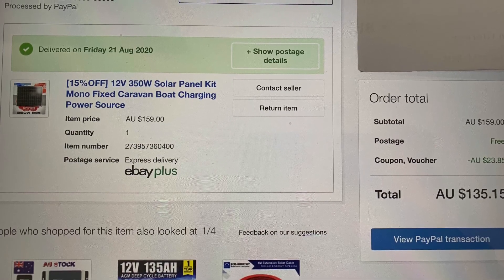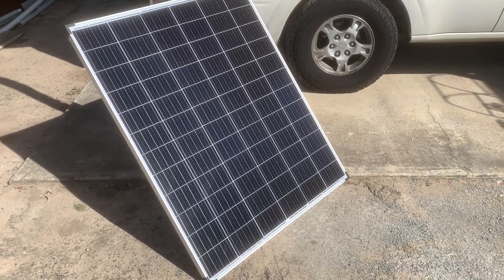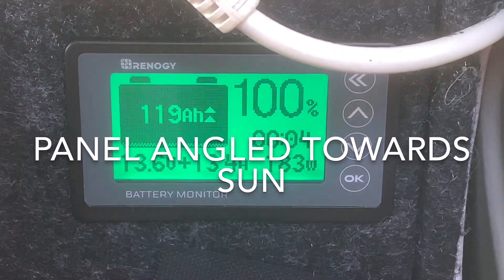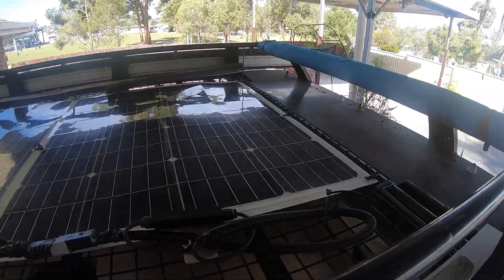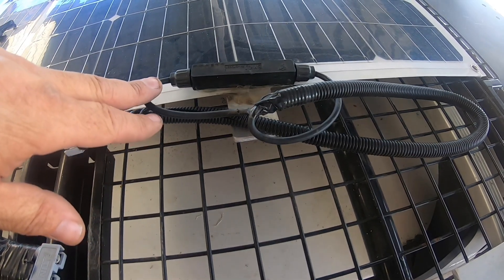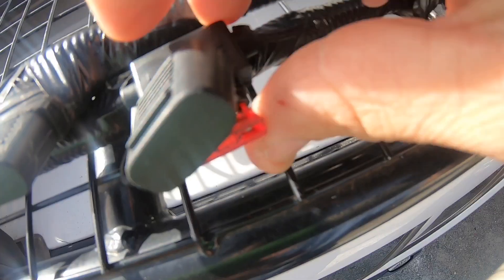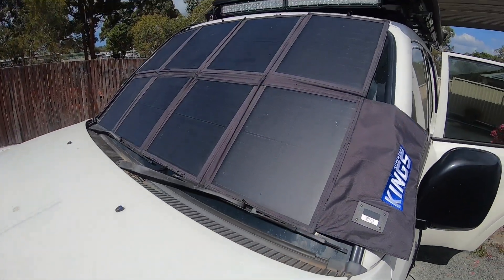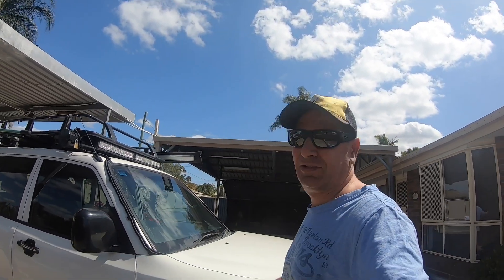350 watt solar panel from eBay